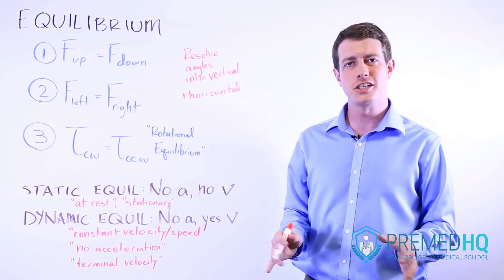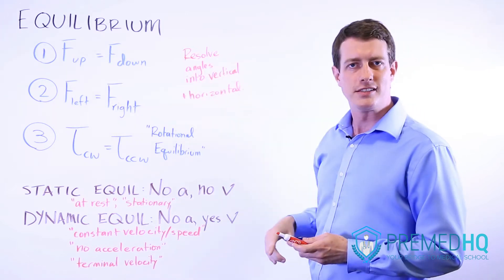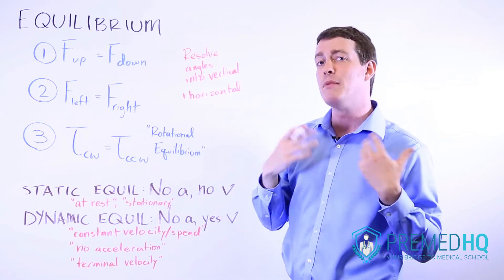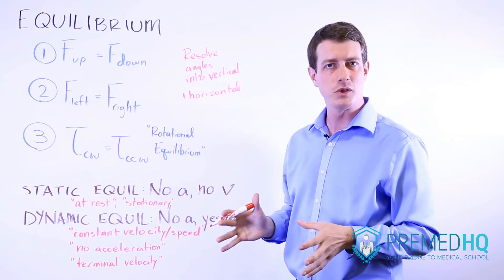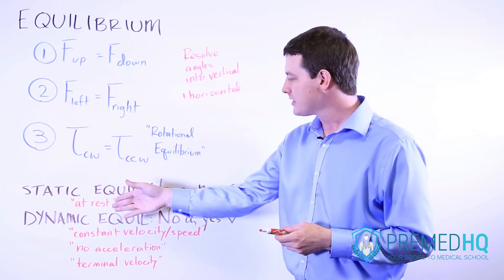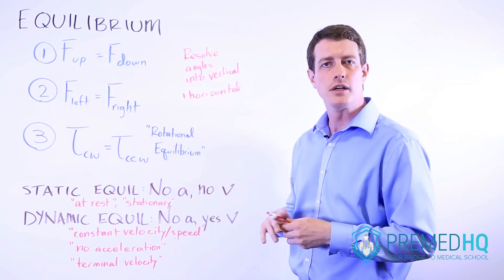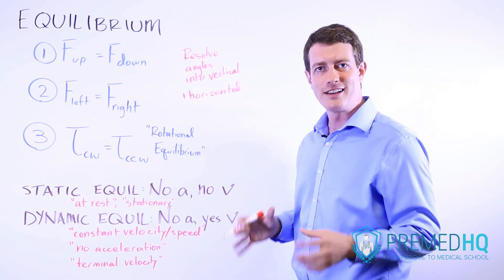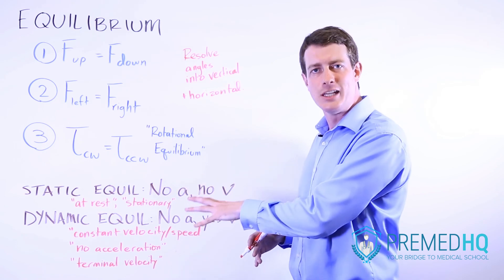Static and Dynamic Equilibrium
Mechanics 2 - Equilibrium